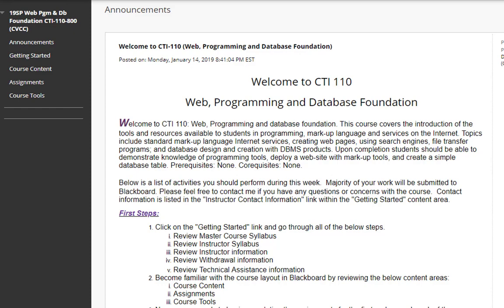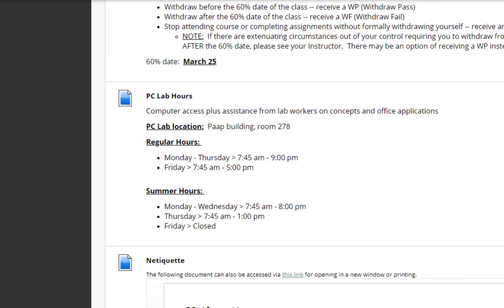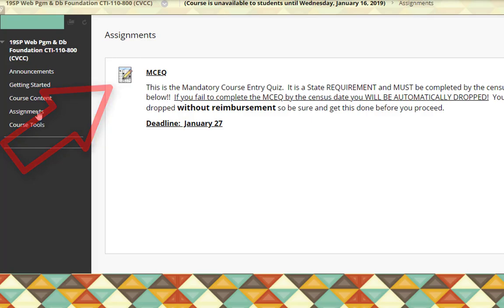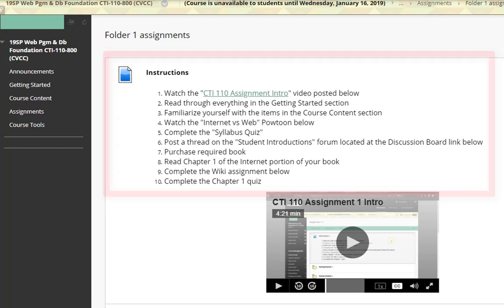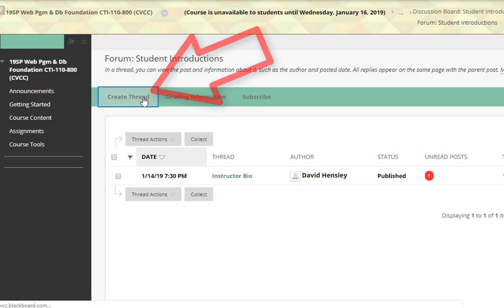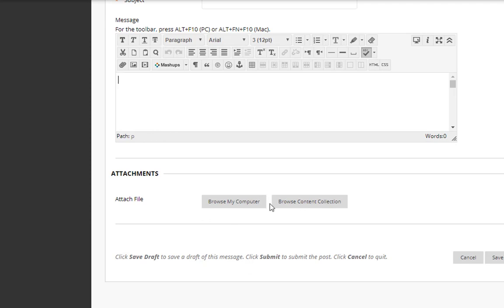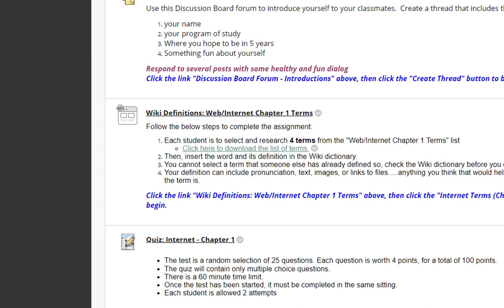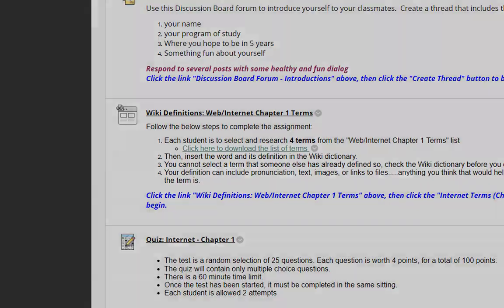CTI-110 Course Overview (WEB, PGM, & DB FOUNDATION)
This course covers the introduction of the tools and resources available to students in programming, mark-up language and services on the Internet. Topics include standard mark-up language Internet services, creating web pages, using search engines, file transfer programs; and database design and creation with DBMS products. Upon completion students should be able to demonstrate knowledge of programming tools, deploy a web-site with mark-up tools, and create a simple database table.